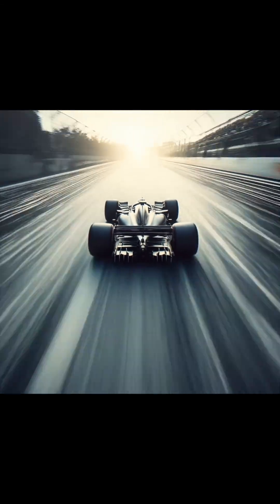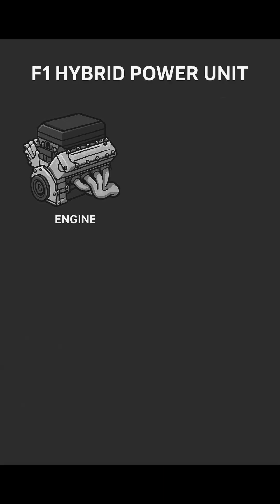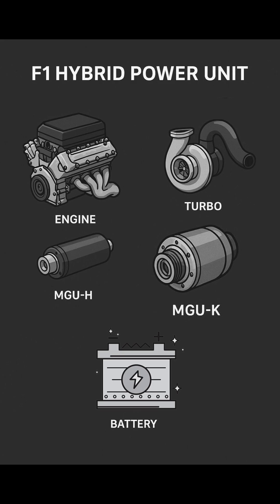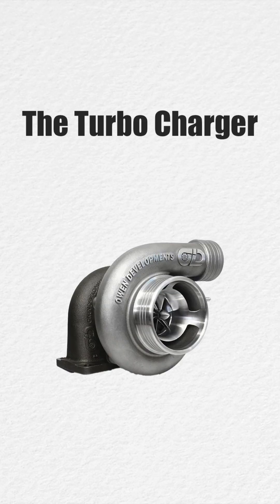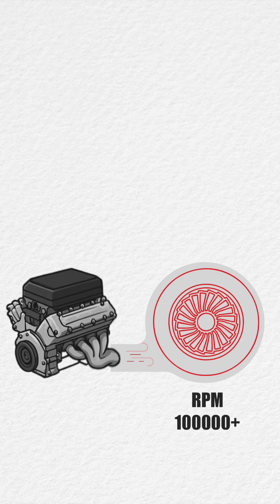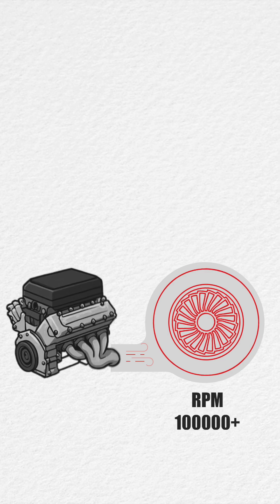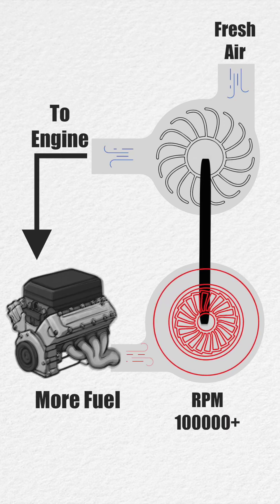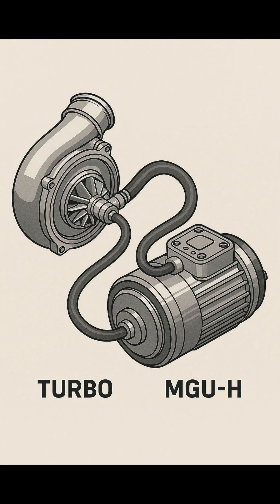How an F1 Turbocharger Works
Modern F1 cars use a hybrid power unit — and the turbocharger is a huge part of it.

Here’s a simple explanation of how the F1 turbo works, why it spins at 100,000 RPM, and how it connects to the MGU-H.

Follow Apex Tech for more clean F1 tech videos.